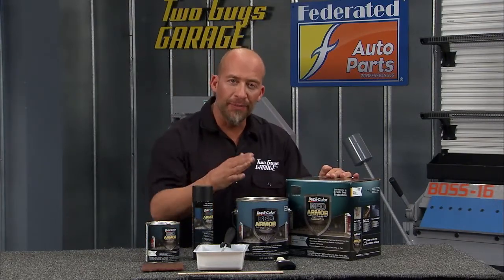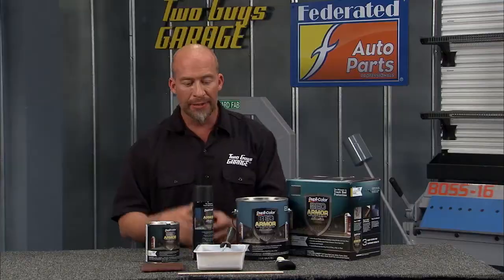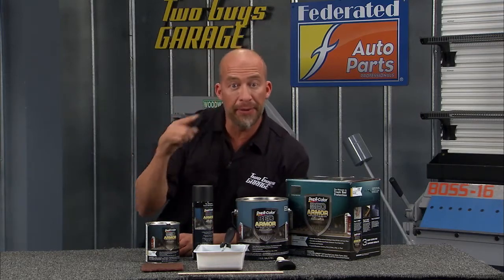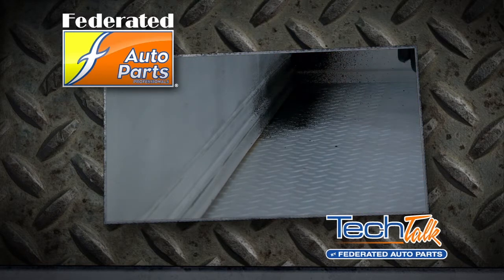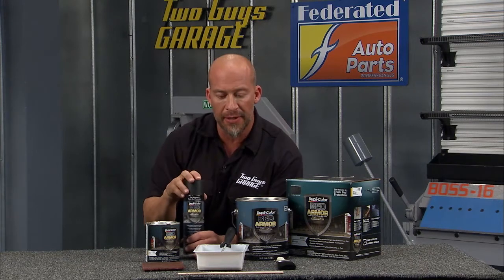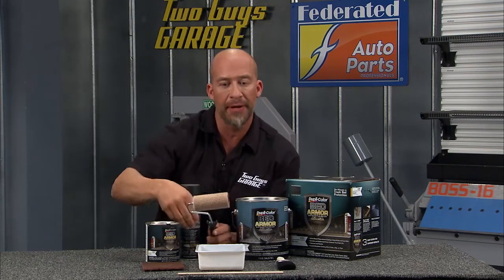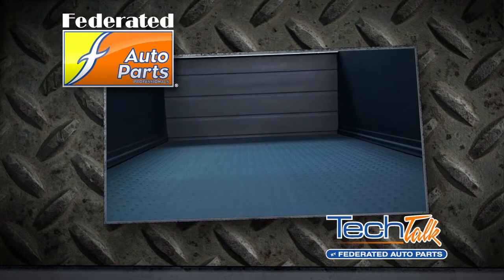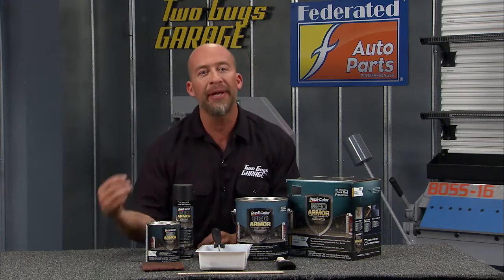Federated Tech Talk: Duplicator | Two Guys Garage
Willie discusses the benefits of Duplicator bed armor.